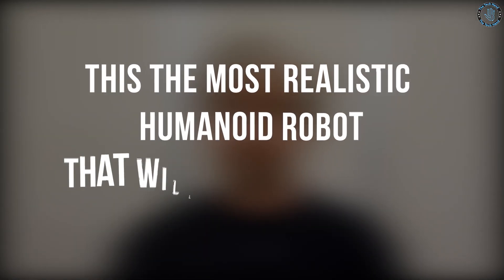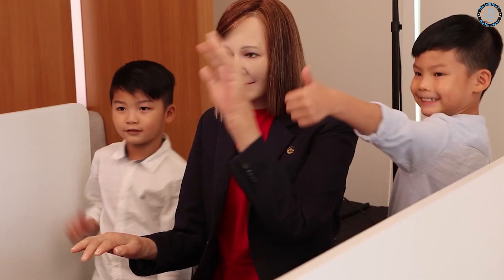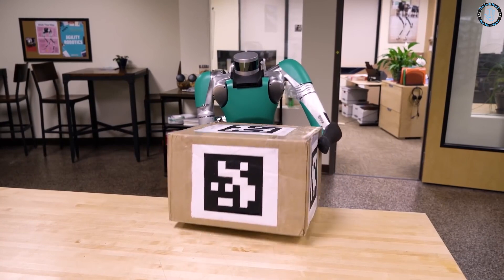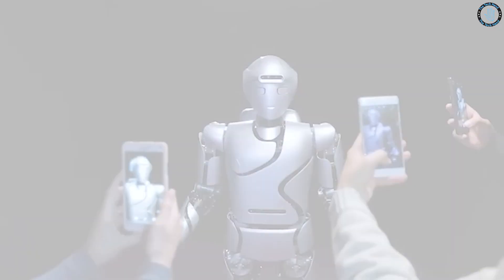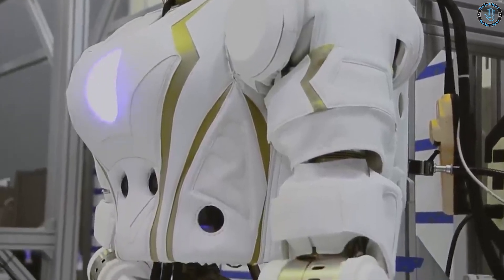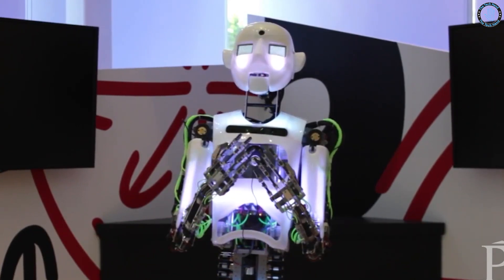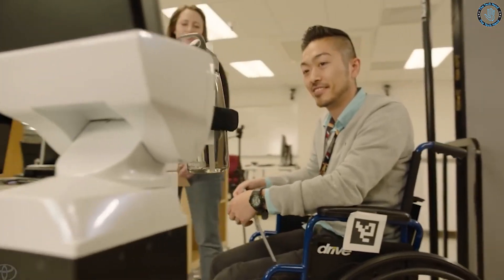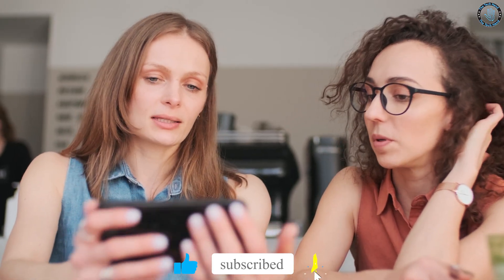Top 15 Most Realistic Human Robot - Robot Technologies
Hello Everyone! Welcome to The TechHand. In this video, we will be showcasing the most realistic humanoid robot to date. This robot has been designed with cutting-edge technology and advanced artificial intelligence, allowing it to mimic human movements and expressions with incredible accuracy.  In this video, we will take an in-depth look at the robot's features and capabilities, as well as its potential applications in the future. So sit back and enjoy the video, and get ready to be amazed by the incredible realism of this humanoid robot. Let’s Dive in

Number 15: Geminoid DK Robot
The Geminoid DK is a humanoid robot developed by Hanson Robotics and the University of Southern Denmark. It is a telepresence robot, meaning it allows a person to remotely control the robot and interact with others through the robot's body and face. The Geminoid DK is particularly notable for its highly realistic facial features, which are achieved through the use of advanced materials and actuators. The robot is able to express a wide range of emotions and mimic human movements, making it a powerful tool for telepresence and research in the field of human-robot interaction. Additionally, Geminoid DK robot can be used for education, entertainment, and customer service.

Number 14: Nadine Robot
Nadine is a highly advanced humanoid robot that is designed to interact with people in a natural, human-like manner. It has a highly realistic face and body, with the ability to express a wide range of emotions and respond to human speech and gestures. Nadine is powered by an artificial intelligence system that allows it to remember past interactions and adapt its behaviour based on the situation. Nadine has been used in a variety of research projects, including studies on human-robot interaction and social robotics. Some of the potential applications for Nadine include customer service, education, and elderly care.

Number 13: Atlas Robot
Atlas is a bipedal humanoid robot developed by Boston Dynamics, a leading robotics company. It is designed to navigate rough terrain and perform a wide range of tasks, from simple movements like walking and jumping to more complex tasks such as opening doors and operating power tools. Atlas is powered by a number of advanced sensors and actuators, including LIDAR, stereo cameras, and an advanced control system. It can be controlled remotely or operate autonomously, depending on the situation. Atlas is mainly used for research and development of advanced robotics technology, and it is being continually updated by Boston Dynamics.

Number 12: Sophia Robot
Sophia is a creative robot developed by Hanson Robotics, a Hong Kong grounded engineering and robotics company. It was first activated on April 19, 2015, and made its public debut at South by Southwest Festival (SXSW) in Austin, Texas, in March 2016. Sophia is known for its highly realistic facial features, which are achieved through the use of advanced materials and actuators. The robot is able to express a wide range of emotions and mimic human movements, making it a powerful tool for research in the field of human-robot interaction. Sophia has been widely covered in the media and has made appearances in various interviews, events, and TV shows. Sophia has been granted citizenship of Saudi Arabia in 2017, making it the first robot in the world to receive such an honour.